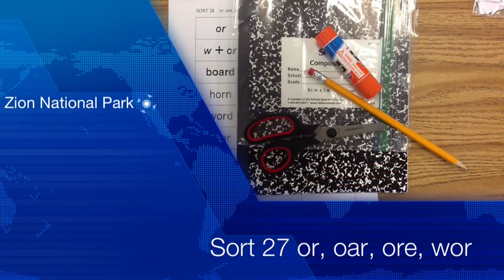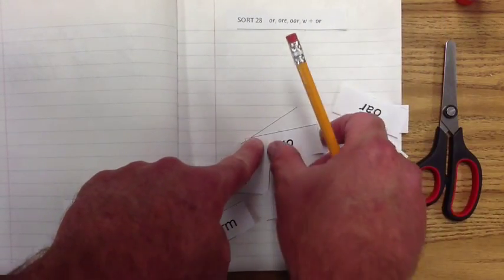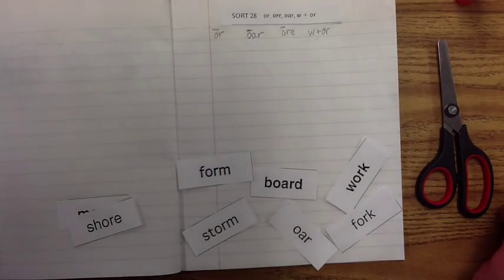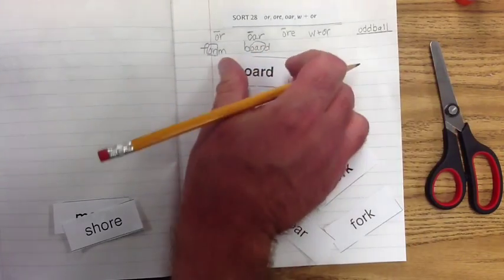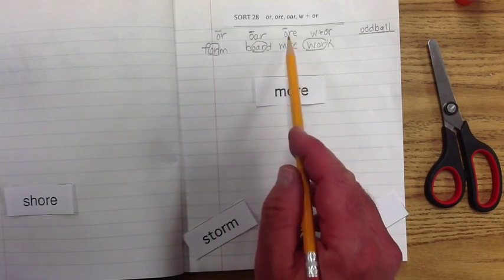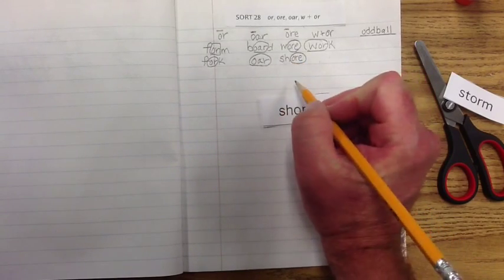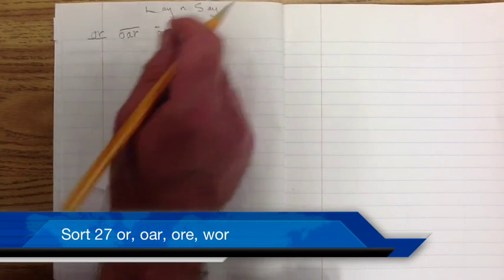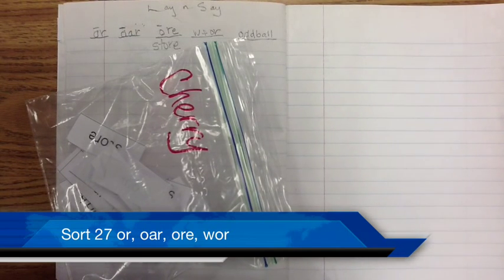WW28 or, oar, ore, wor